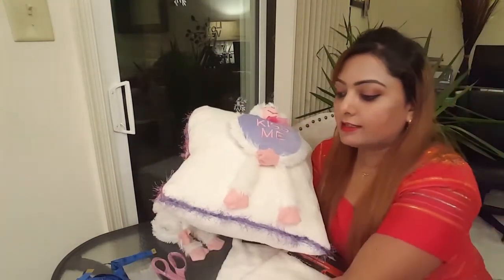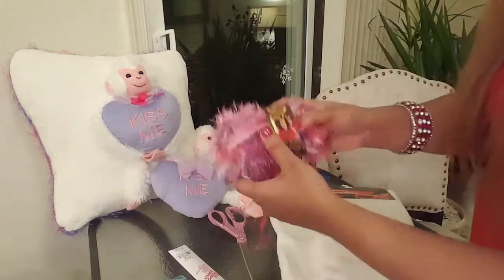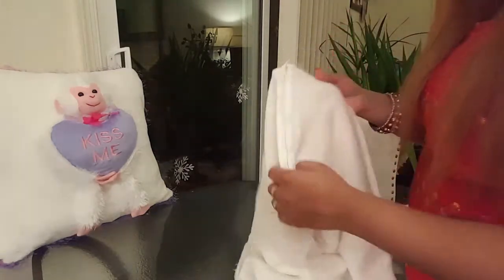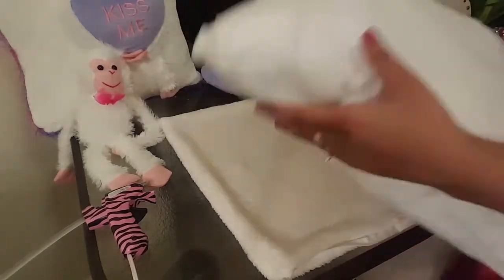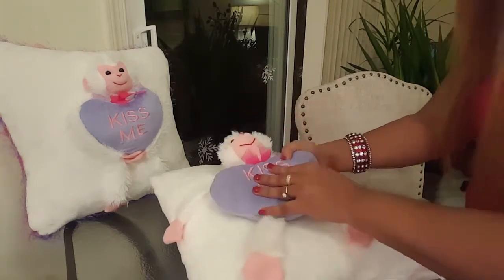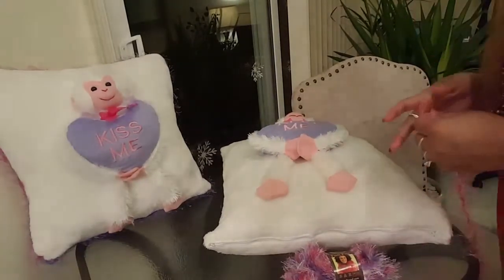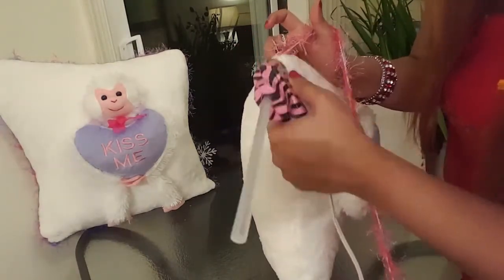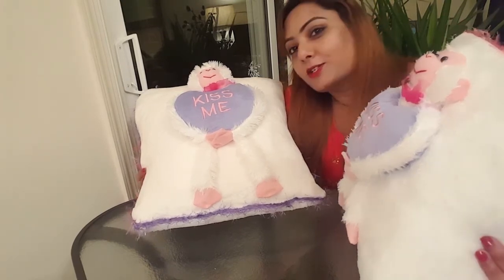Valentine's Day Special DIY Pillowcase, Only in 5$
Hi guys thanks for watching this Valentine's Day special DIY, this Pillowcase is so easy to make in budget and looks so cute and comfortable too.all you need just few things from dollar tree store.
2 super soft microfiber cloth
1 monkey or any toy
1 small heart
1 Fun Fur
Glu gun to attach that all stuff together.
1 Polyester Zipper 14 IN 36 cm(zipper is optional)
Now just let's fun begins. Just follow this video step by step to done your Valentine's Day Special pillow.
You can comments below if you really like, also if you have any question or suggestion.
This video inspired by my own idea,so make comments what you think about that.
This video is not sponsored, I just want to share with my friends how we can make beautiful things around us :) have a good one